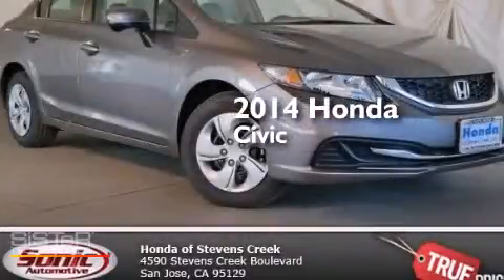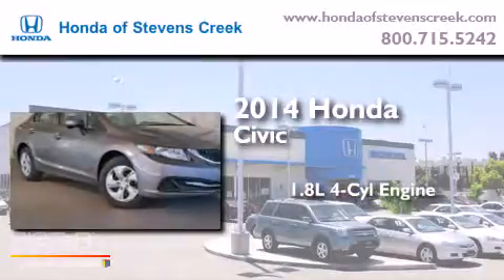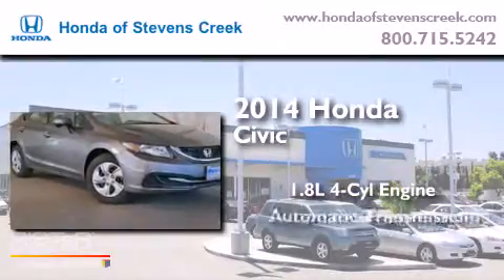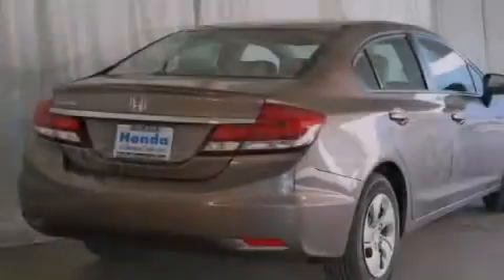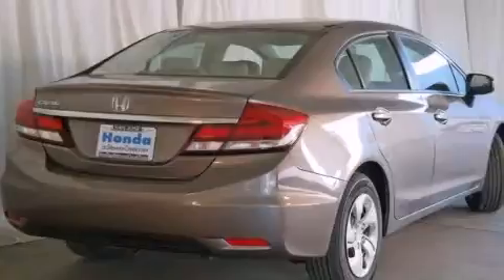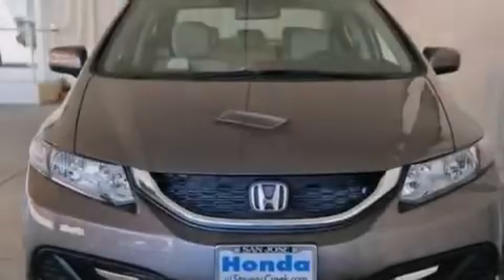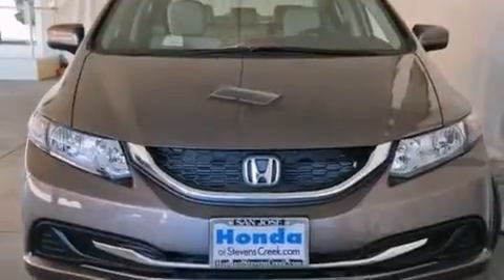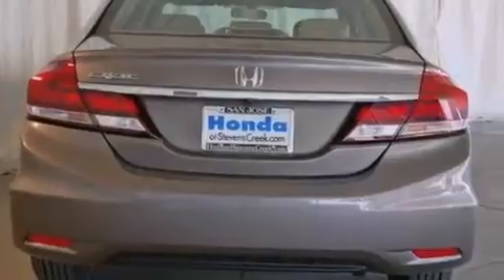2014 Honda Civic San Jose CA 95129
We've been honored to serve the San Jose CA area , we promise that your experience at our dealership will exceed your expectations ! Year : 2014 Make : Honda Model : Civic Engine : 1.8L I-4 cyl Trans . : continuously variable automatic Exterior : Smoky Topaz Metallic Miles : 2 Interior : Beige Honda of Stevens Creek 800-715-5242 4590 Stevens Creek Boulevard San Jose , CA 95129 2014 Honda Civic San Jose CA